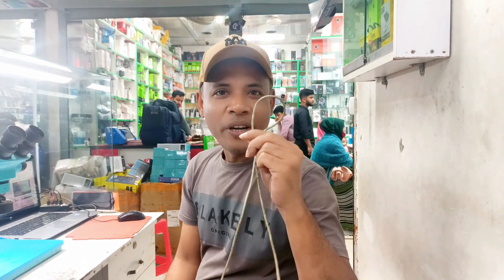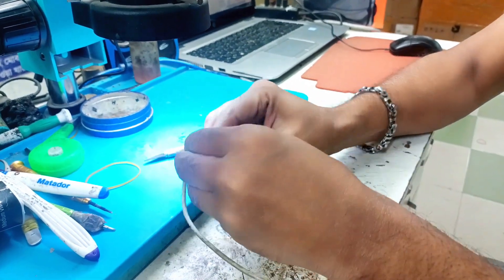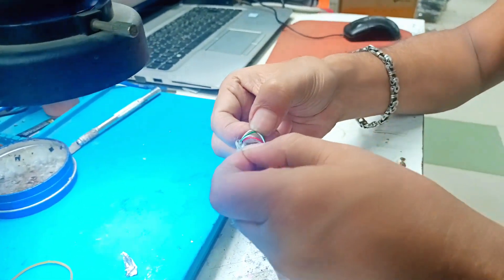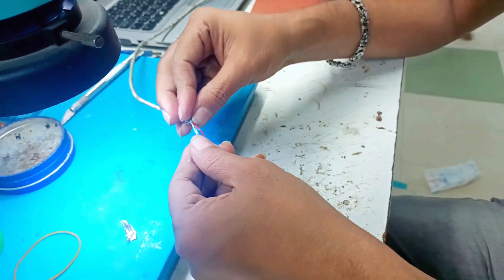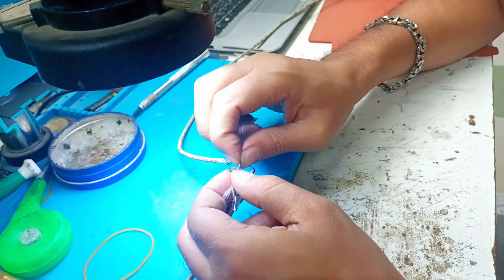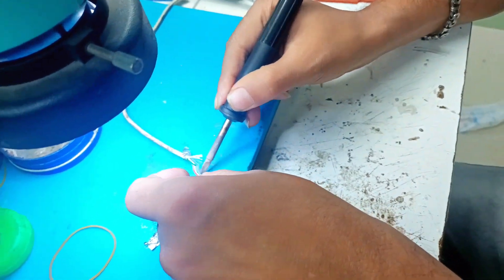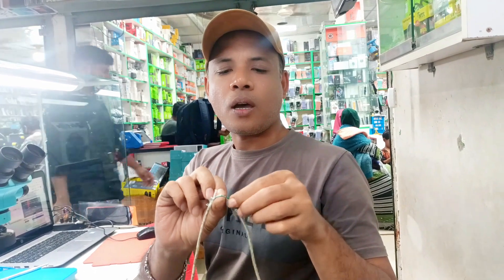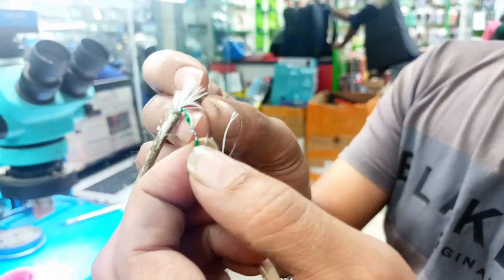How to make Samsung Edl cable for Samsung frp remove For Unlocktool